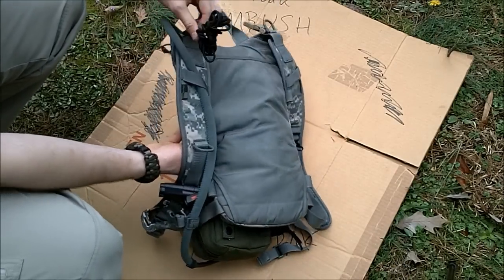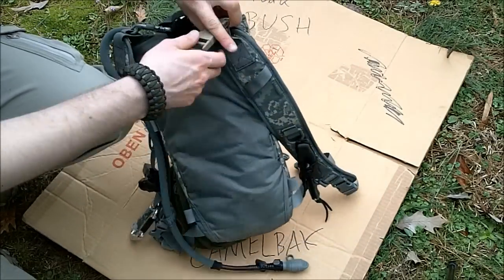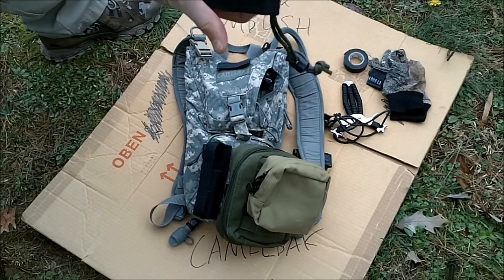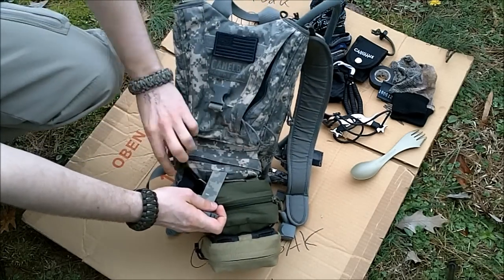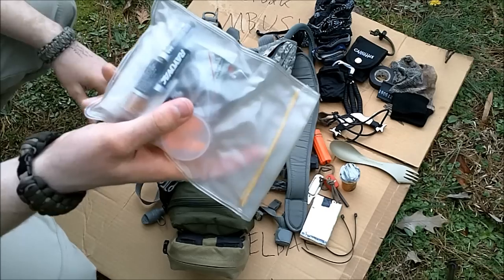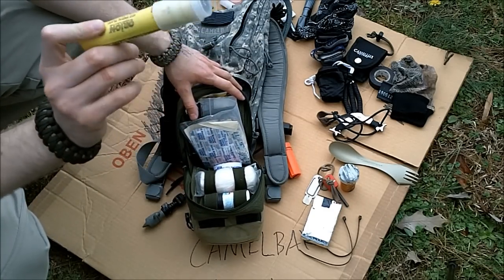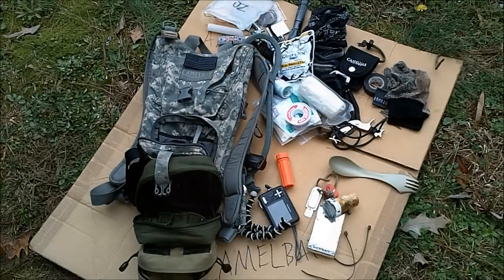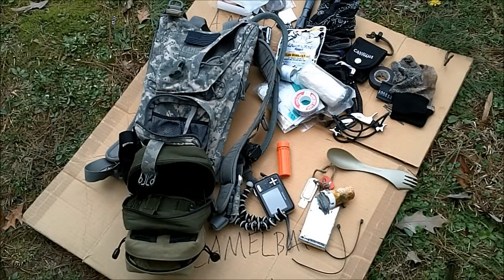Camelbak Ambush & Survival Accessories UPDATE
The Camelbak Ambush is a solid and functional hydration reservoir pack. I have used this as a day pack on many occasions, and I have a great deal of survival accessories that I am able to carry in and on it.

*Here is a list of what I carry on and with this pack in the video:

*On the Straps
CRKT K-AT
Black and Decker Pocket Flex Flashlight
Metal pulley carabiner w/ 20 ft of 550 paracord
Metal Trango Carabiner
Tactical Quick Attach PALS/MOLLE Plastic Gear Buckle

*Top Pouch (over reservoir opening)
Light gloves
Head wrap
Electrical Tape
Light My Fire Spork
Jorg Sprave Panther Slingshot
Metal shot
Silva lensatic engineering compass
Petzl head lamp

*Bottom pouch
Coghlans Waterproof sealable bag - matches, AA batteries, AAA batteries, fishing line (20lb test), small washers, dog tag chain, earplugs, candle, 1 Wet Fire Tinder
Emergency thermal blanket
Kershaw Fire Steel w/ Light My Fire Striker
CRKT Ringer 1
Small sharpening stone
Waterproof matches case w/ matches
5 cotton balls, coated in petroleum jelly, sealed with aluminum foil in a waterproof container

*Camelbak Tactical Flashlight Pouch (MOLLE pouch attached by PALS); in Black
Rayovac Sportsmans Flashlight

*Condor EMT Pouch (MOLLE pouch attached by PALS); in OD Green
Orion Emergency Flare
Plastic bag w/ first aid supplies: small, medium and large bandages; burn cream, hydrocortisone cream, ammonia inhalant, disinfectant wipes, medium gauze pads
Large roll gauze (Kling)
New Skin Liquid Spray Bandage
Quick Clot (medium)
Disposable scalpel
Medical tape
Small magnifying glass

*Blackwater GP Pouch (MOLLE pouch attached by PALS); in Coyote
Gorrilla Pod mini-tripod
Olympus digital camera (waterproof)